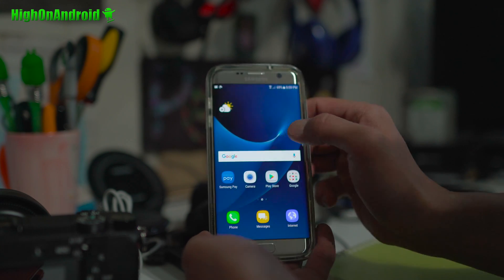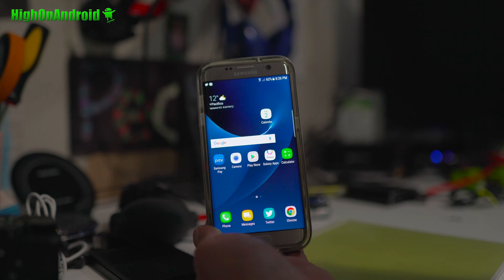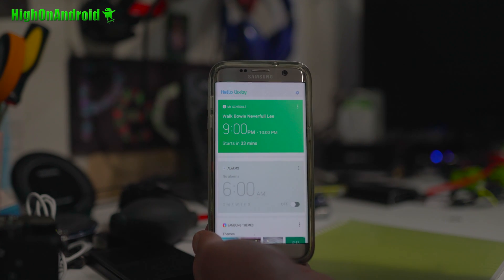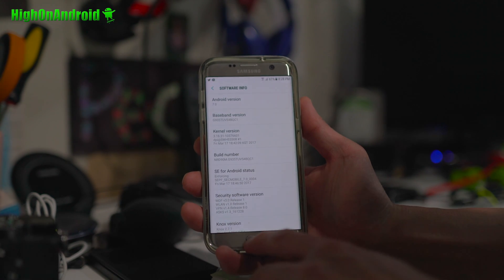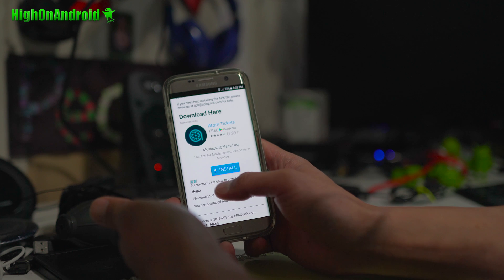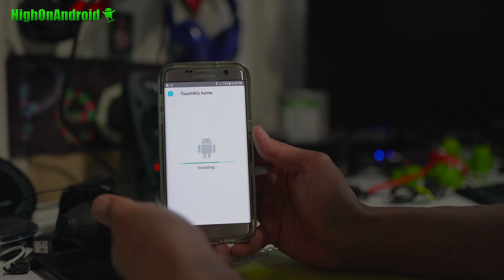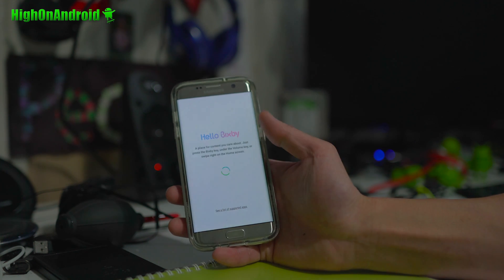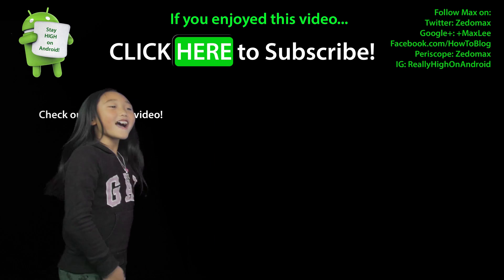How to Install Galaxy S8 Launcher & Bixby on Galaxy Phones!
In this tutorial, I show you how to install Samsung Galaxy S8 Launcher and Bixby on any Galaxy device such as the Galaxy S7, S7 Edge, Note 5, etc...etc... You will need to be running Android 7.0 Nougat.